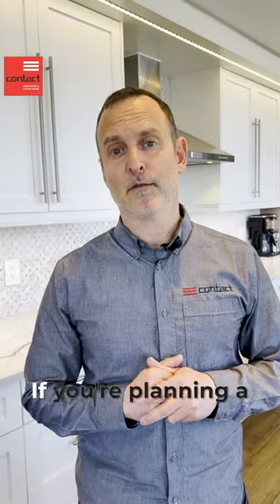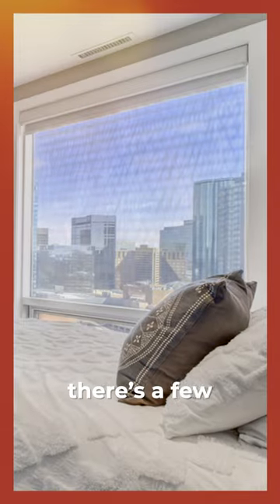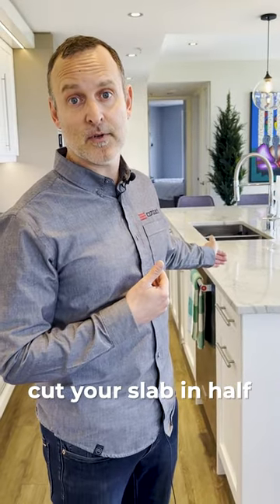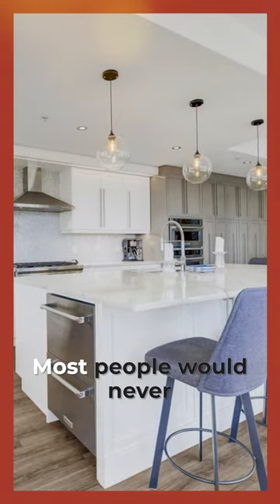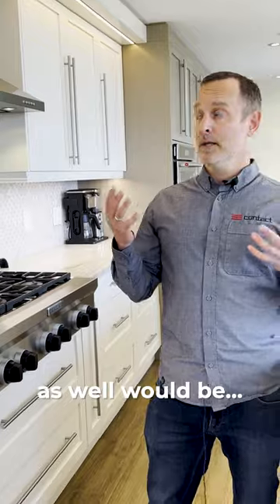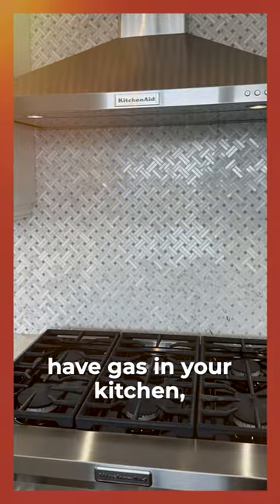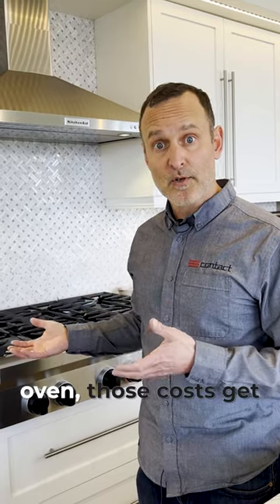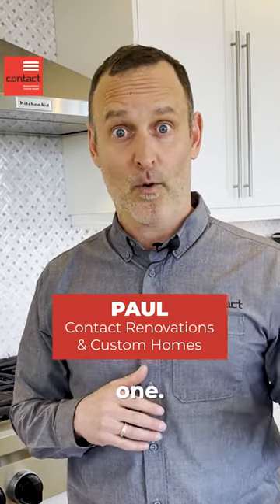You NEED To Know This Before Renovating a High-Rise Condo!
Planning a renovation in a high-rise condo?

Here are some key considerations to keep in mind, from managing logistics like large countertops to protecting sprinkler systems. Renovating in a high-rise comes with challenges, but with the right planning, you can avoid costly surprises.